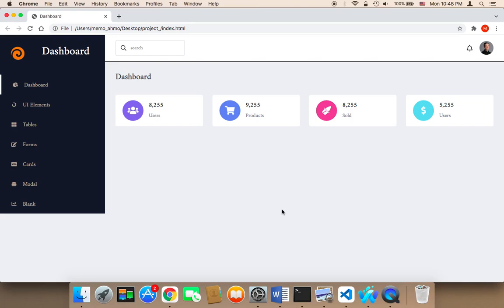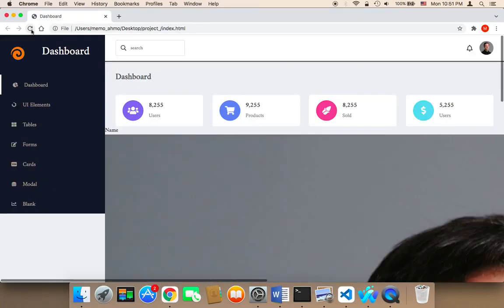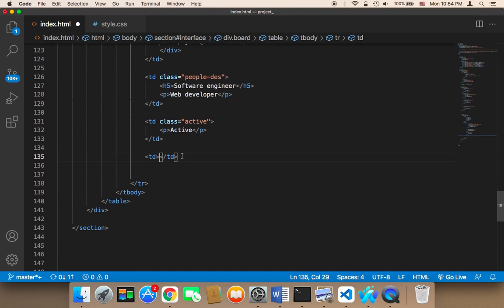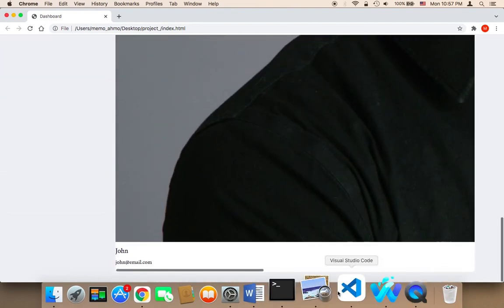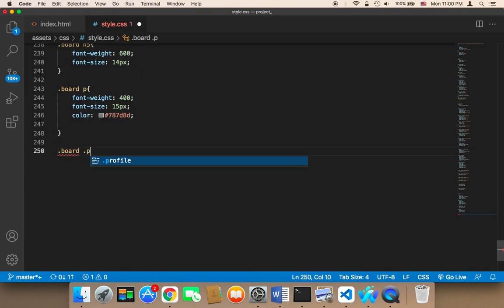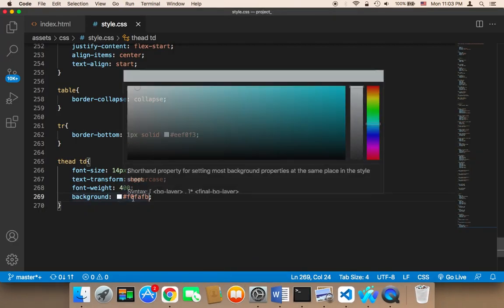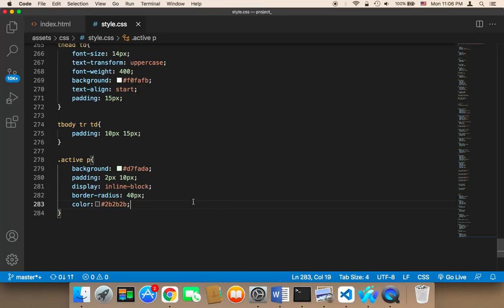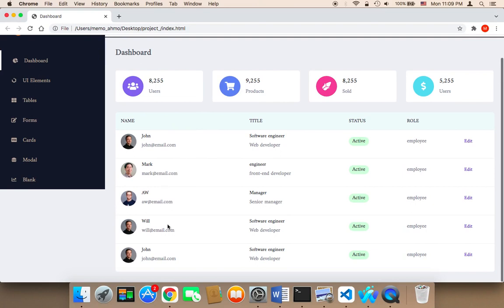Create Admin Dashboard Using PHP - Part 13